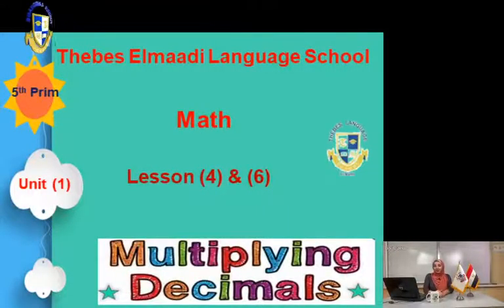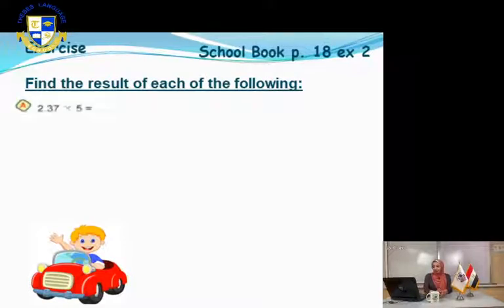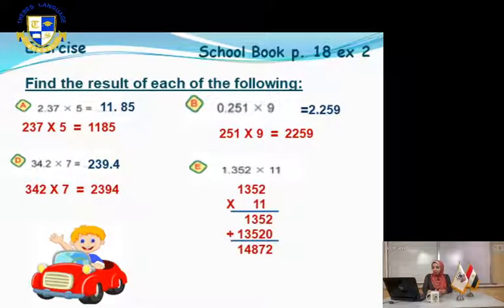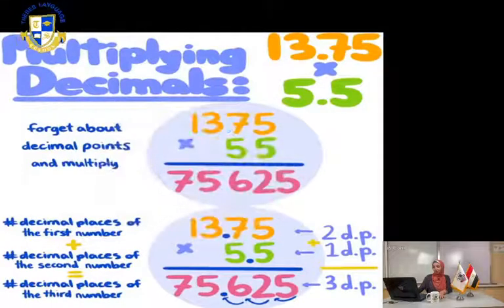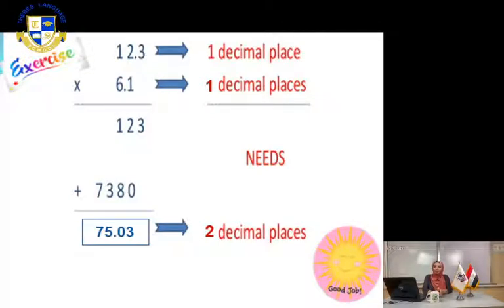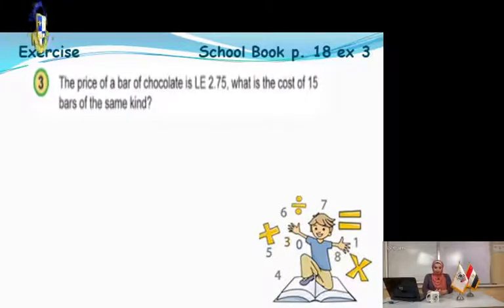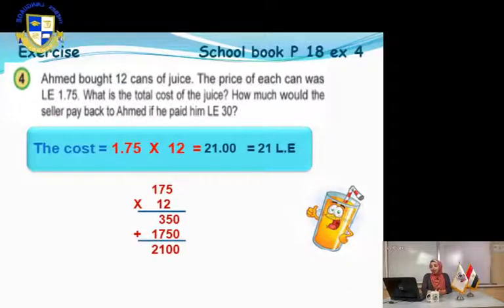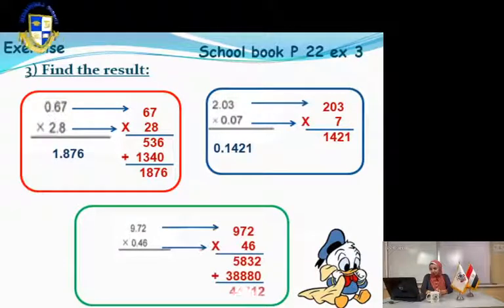Primary 5 |Math| Multiplying decimals Week 2 (2020-2021)